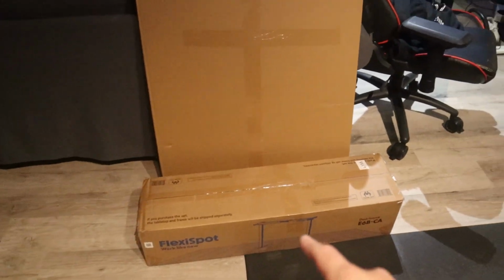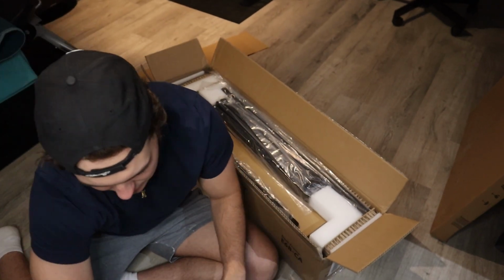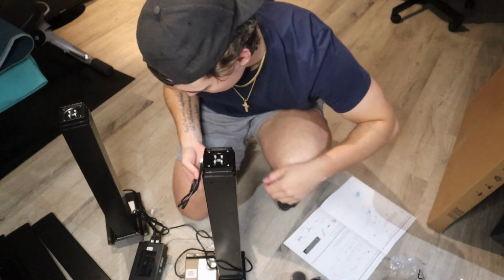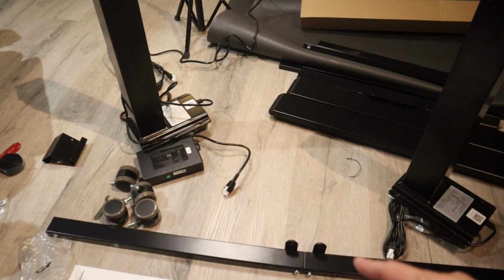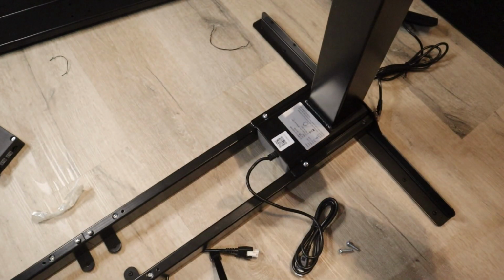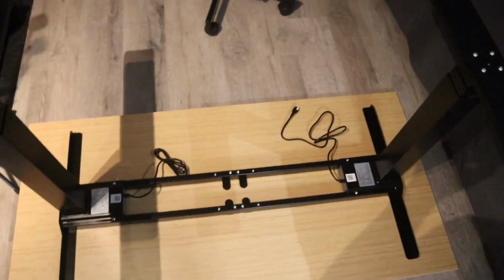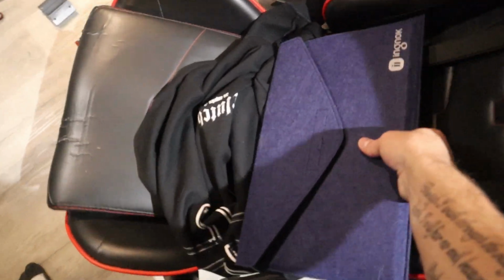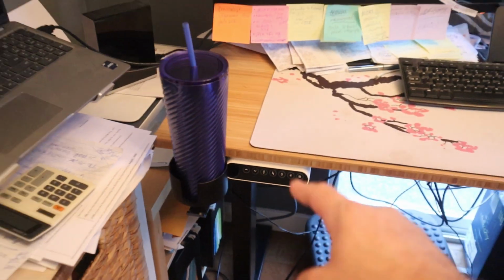The BEST Minimalistic Sit and Stand Desk in 2024 - Flexispot Review!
10 100% Free orders on July 16th & July 17th🎁

In this video I show off the best minimalistic sit and stand desk for your desk/gaming setup in 2024!